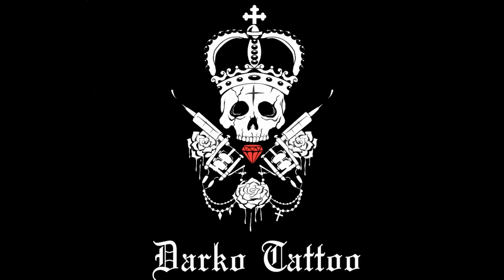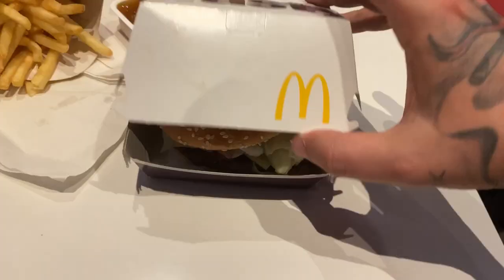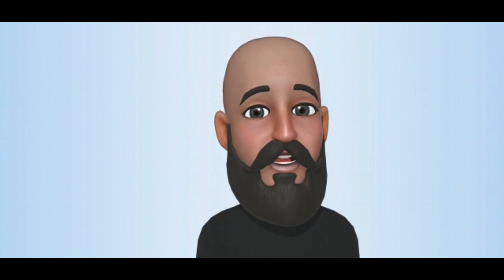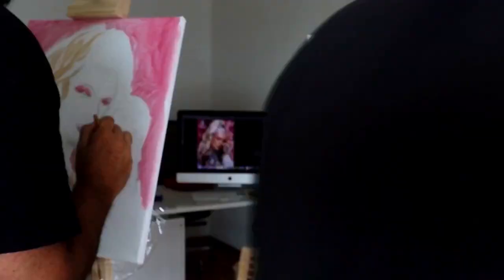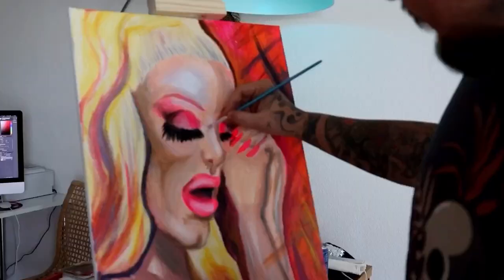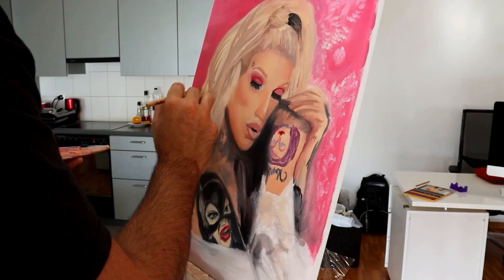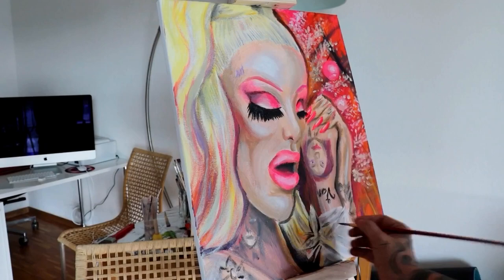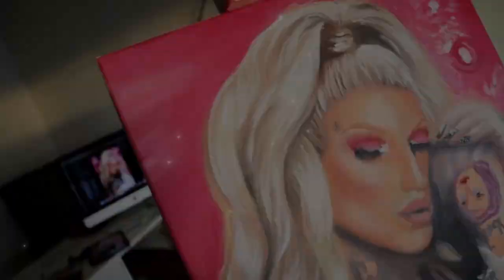JEFFREE STAR Painting | Who did it better?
In this Video you‘ll see two different Tattoo Artists, paint the same picture of JeffreeStar . It‘s fascinating how we see one person with such different eyes. I‘m doing it with acrylics and my friend and employee „Korda“ is doing it with Oil. I‘ve never done something like this before so I think, maybeeee, just maybe it will be interesting for you guys to watch 🤪🤓